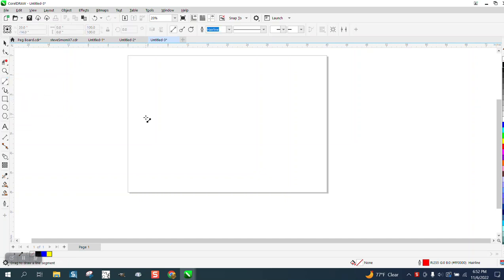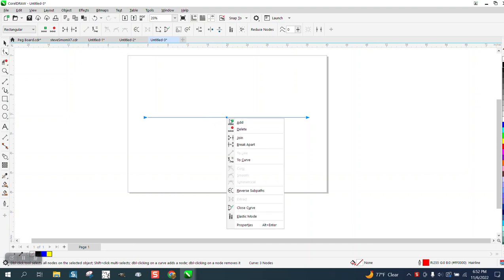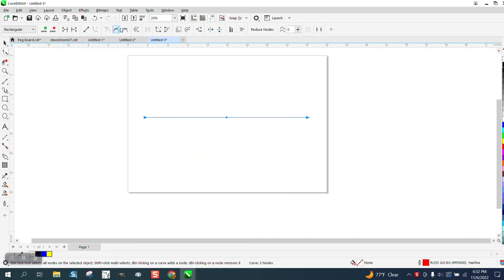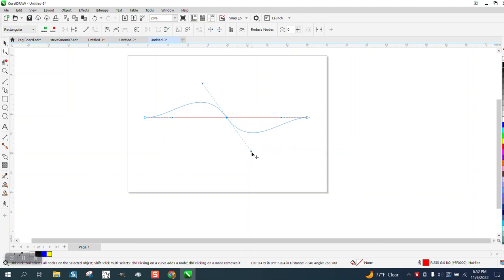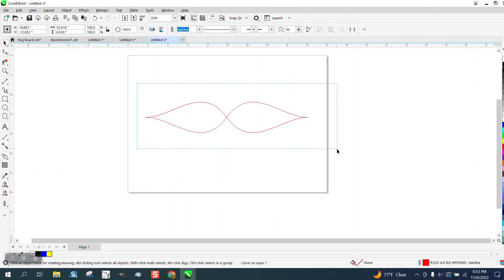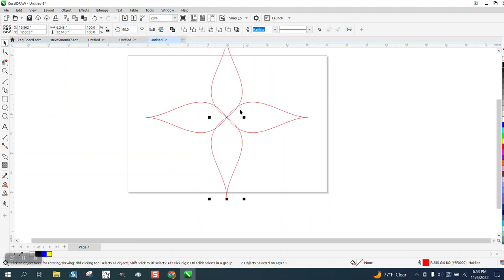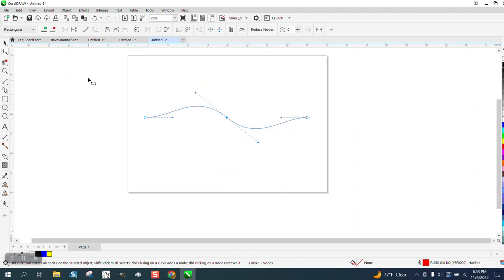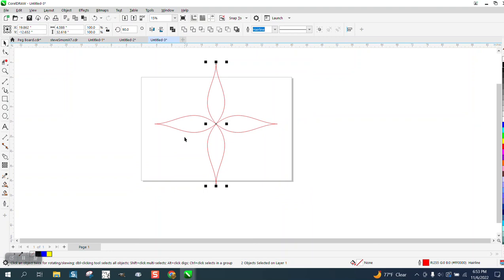Corel Draw Tips & Tricks Turn a line and it's nodes into Symmetrical